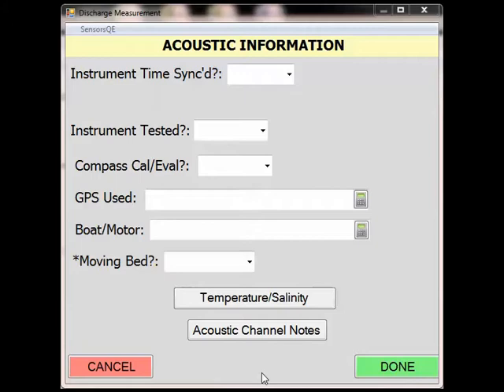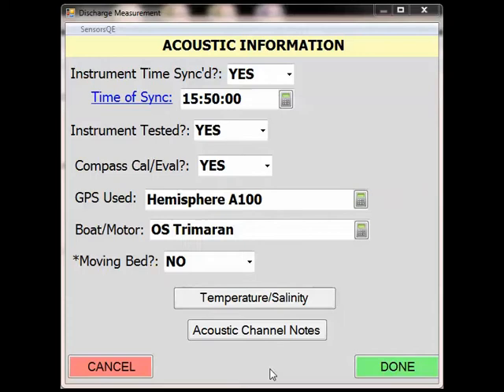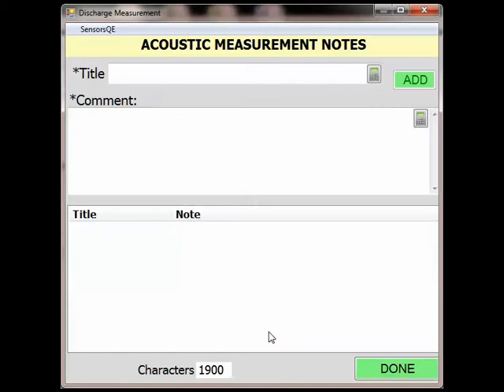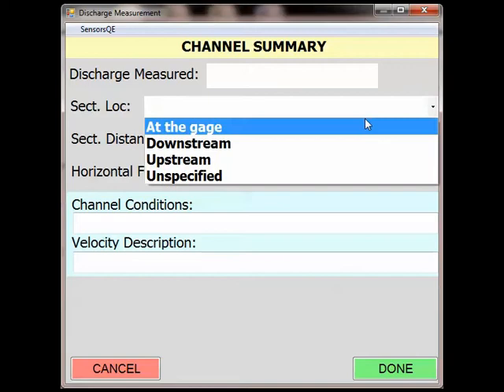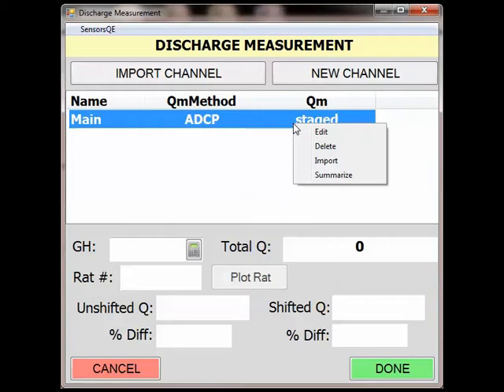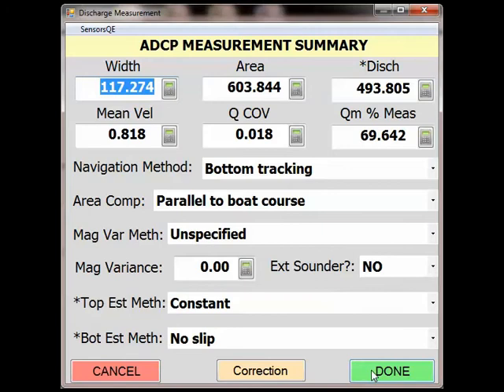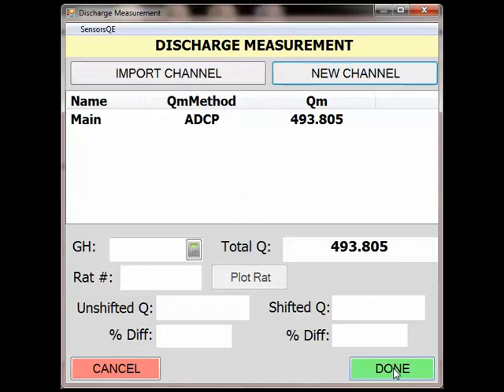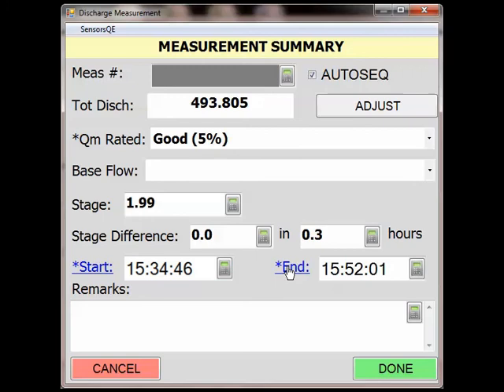14 Discharge Measurement-Q-Method: ADCP—Staging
This video shows how to document a moving boat ADCP discharge measurement.